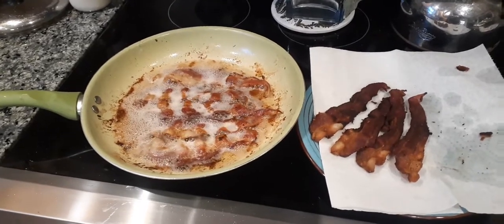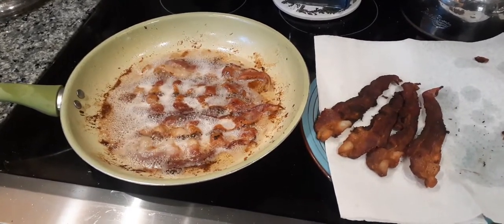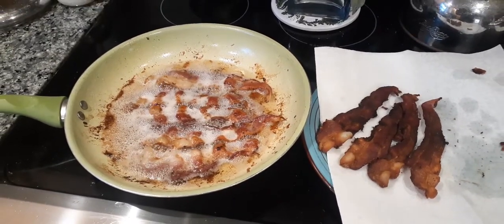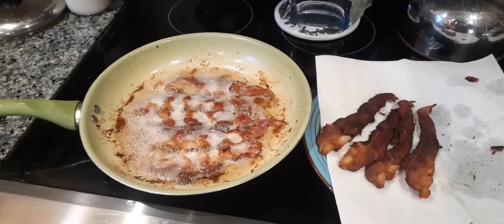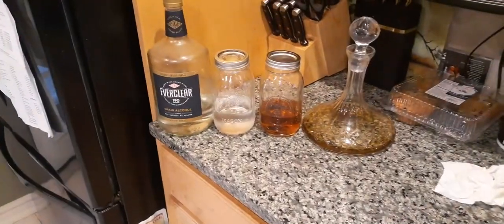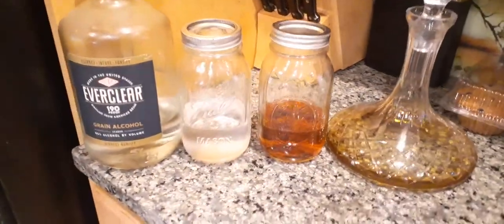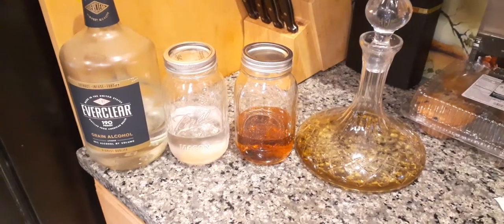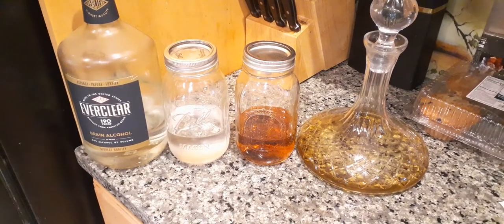Fat Washing Virgin....Rustick Guy does it for the 1st time EVER!!